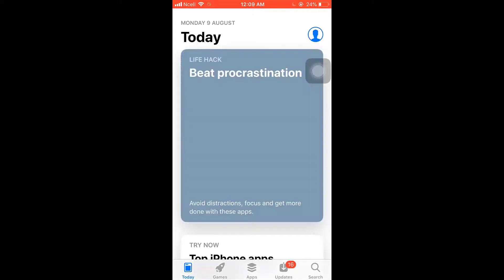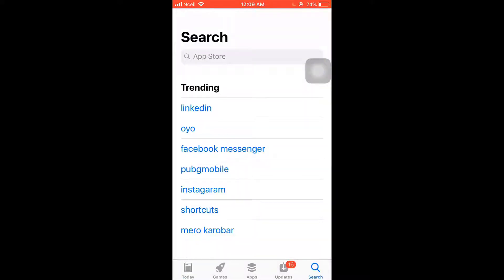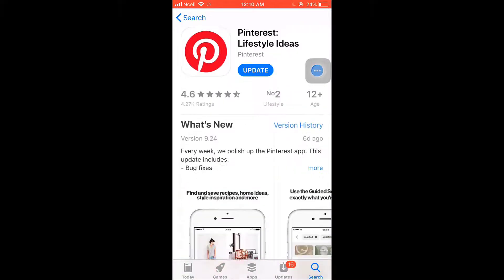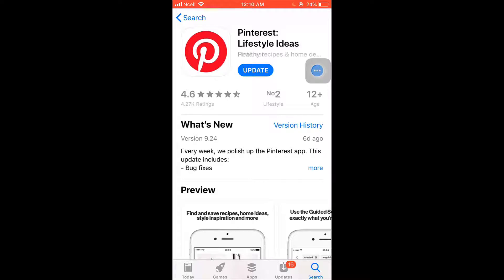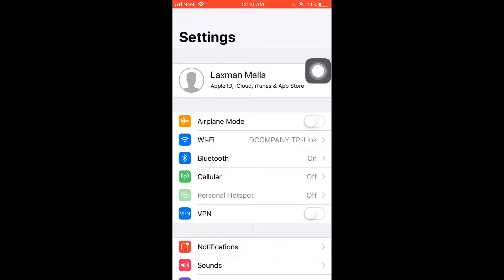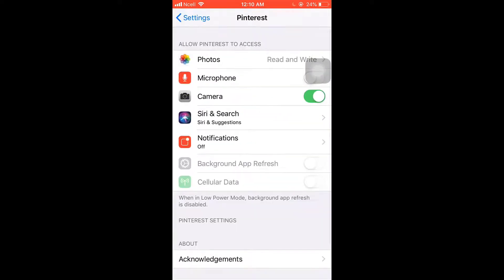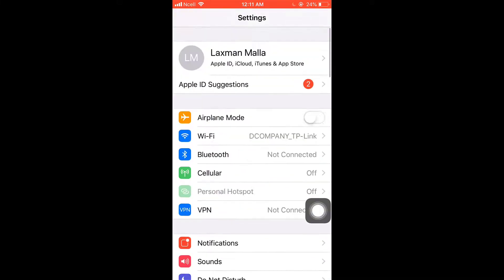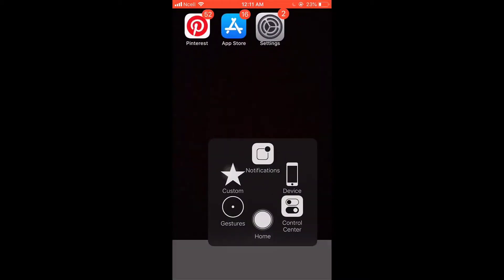Fix Pinterest Sign In Error | Solve Pinterest Not Working | 2021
This quick video will guide you to fix your sign in error on Pinterest.